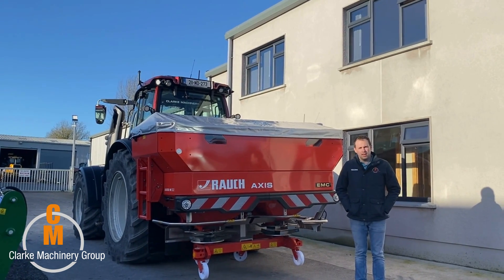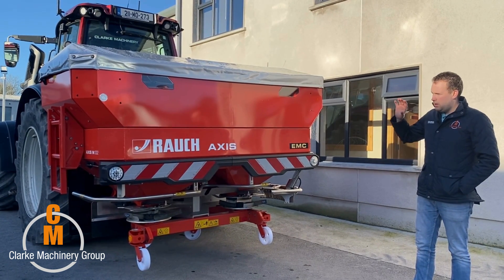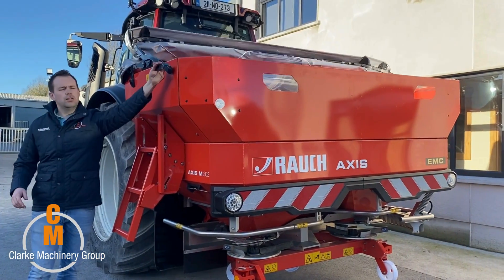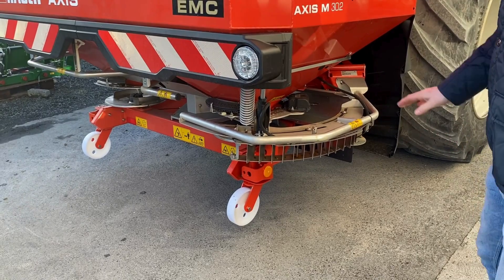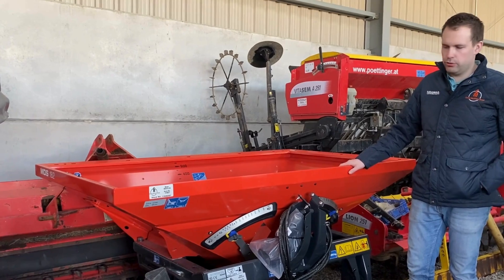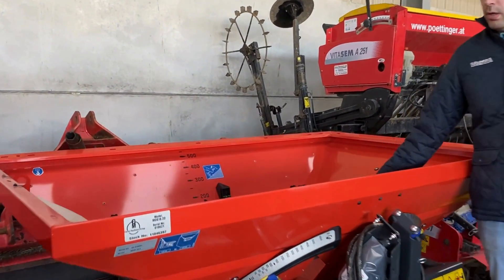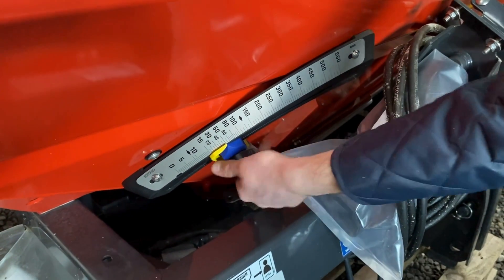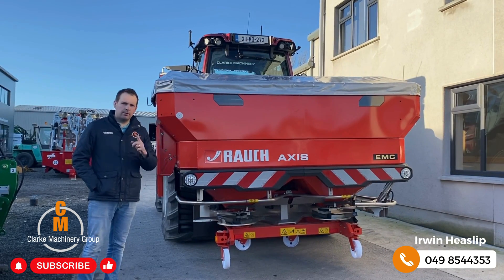Fertilizer Spreader - GPS Controlled Rauch Axis M 30.2 EMC - TAMS Grant Approved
Join Irwin as he talks through the features of the Rauch Axis M 30.2 EMC Spreader with GPS Controls and Rauch 18.2 D MDS Spreader . This particular Axis Spreader is complete with weighing so you can see what you have left in the hopper. Rauch Spreaders are the worlds leading manufacture of Fertilizer Spreaders and Irwin will show you why !!!

Spreaders are compatible with the TAMS Grant available from The Department of Agriculture once they are GPS controlled.

for all our Spreader Stock !